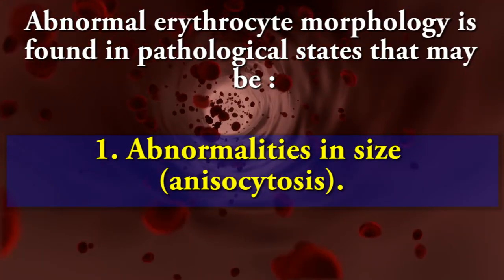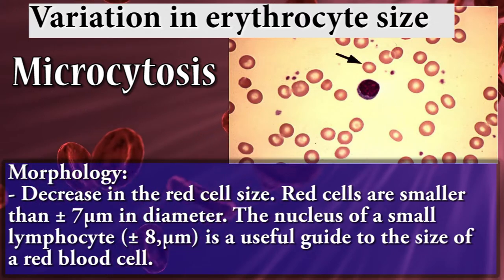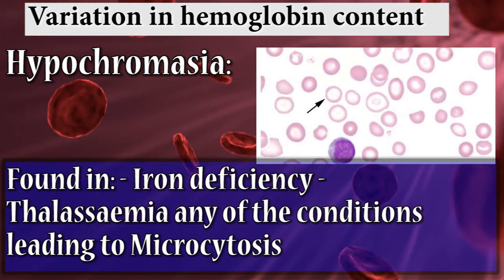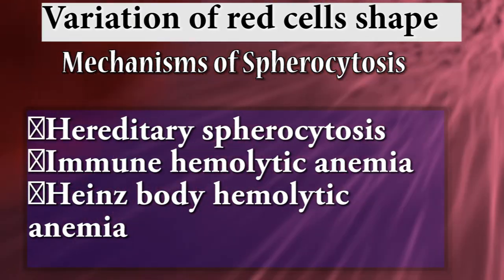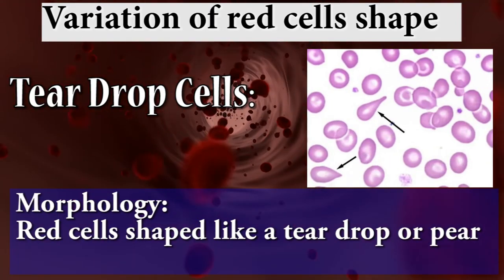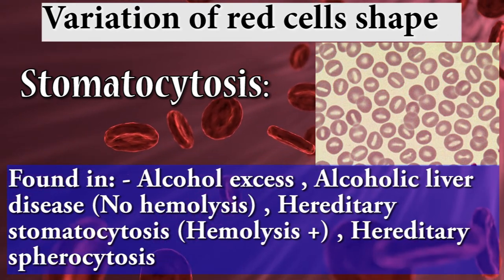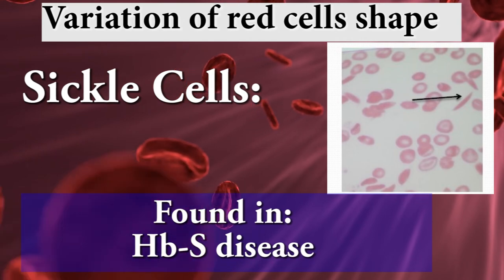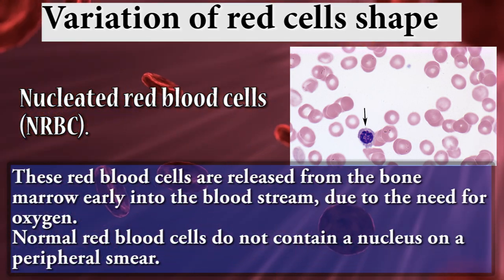Red blood cells | RBC abnormal morphology | size,shape & hemoglobin content | Hematology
Hey friends

I'm a medical laboratory scientist. This video is about Red blood cells | RBC abnormal morphology | size, shape & hemoglobin content | Hematology

Abnormal RBC morphology
Abnormal erythrocyte morphology is found in pathological states that may be :
1. Abnormalities in size (anisocytosis)
-.Microcytosis
-2-Macrocytosis
2. Variation In hemoglobin content
-Hypochromasia
-Polychromasia
3. Abnormalities In shape (poikilocytosis).
-Spherocytosis
-Target Cells
-Ovalocytes
-Elliptocytosis
-Tear Drop Cells
-Blister cell
-Schistocytosis
-Stomatocytosis
-Burr (crenation ) cell
-Keratocytes (horn cell)
-Acanthocytosis
-Sickle Cells
-Rouleaux Formation
-Red cell-agglutination
-Nucleated red blood cells (NRBC)

Help me

If you like my video